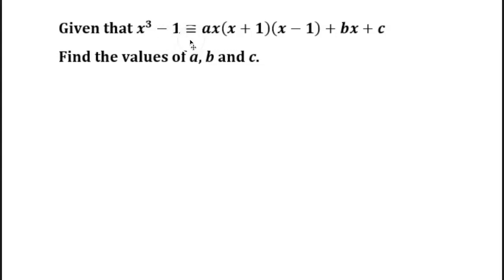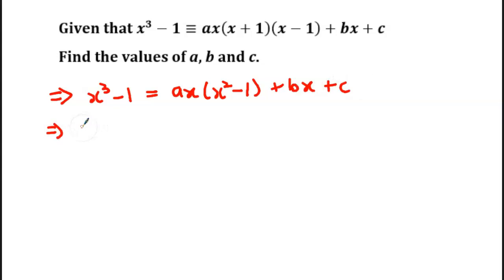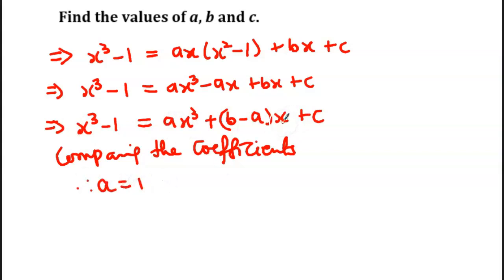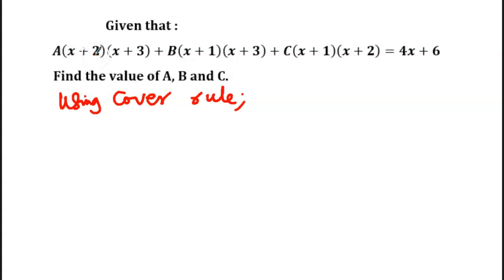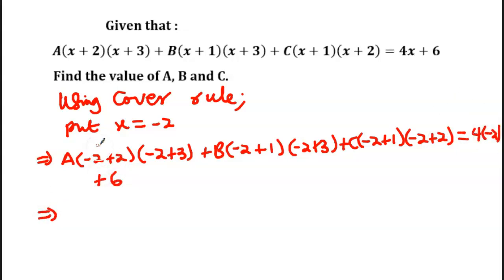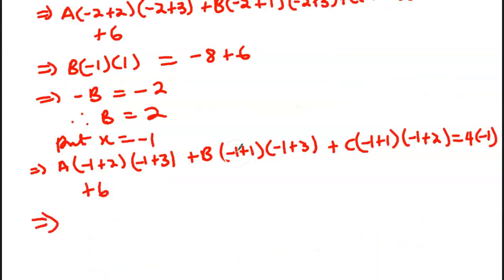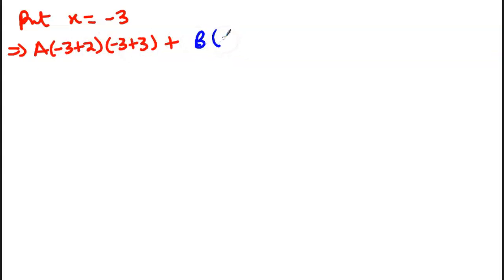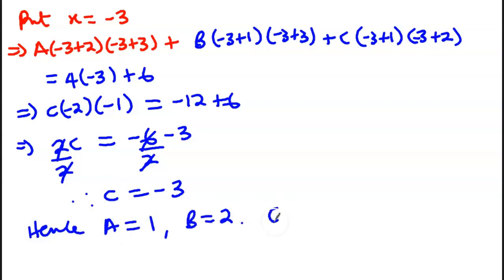Rational function| part 2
Identities